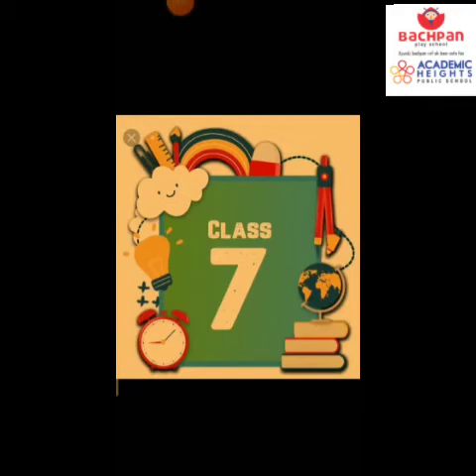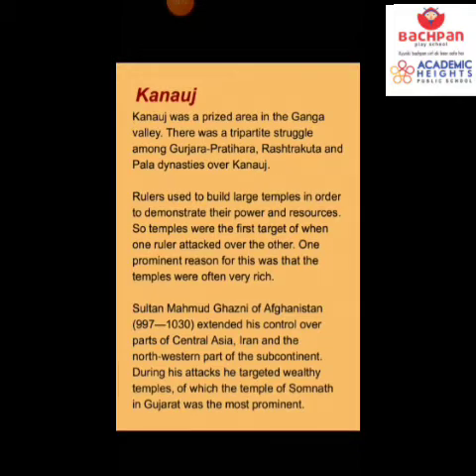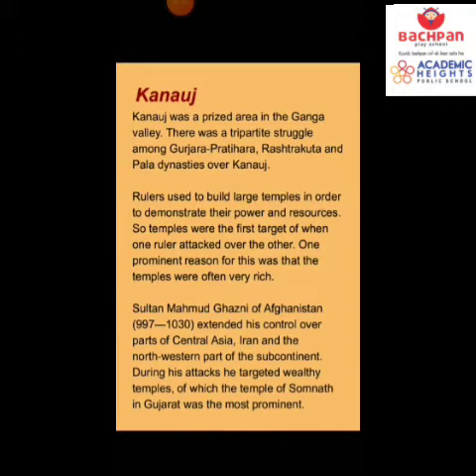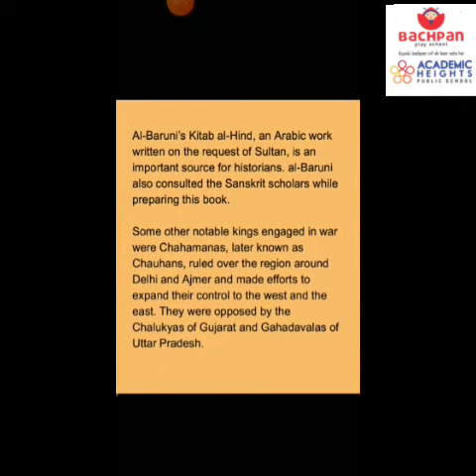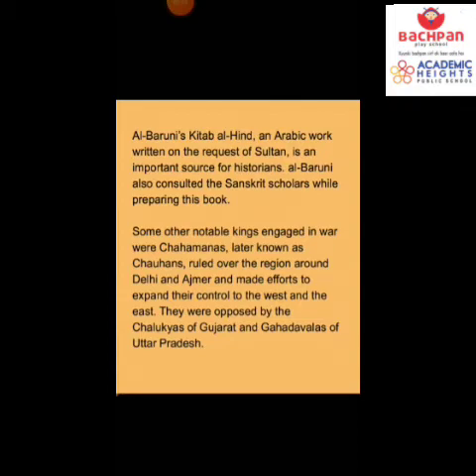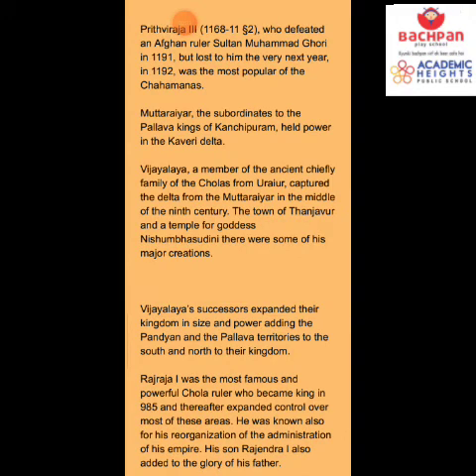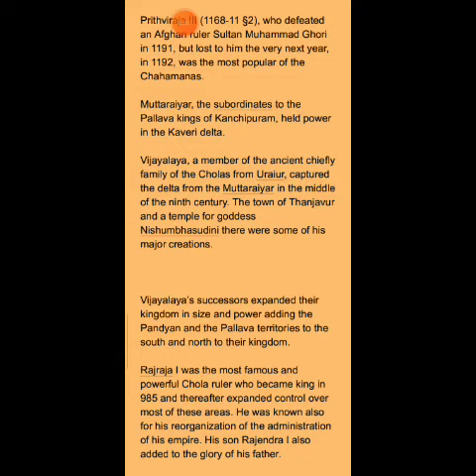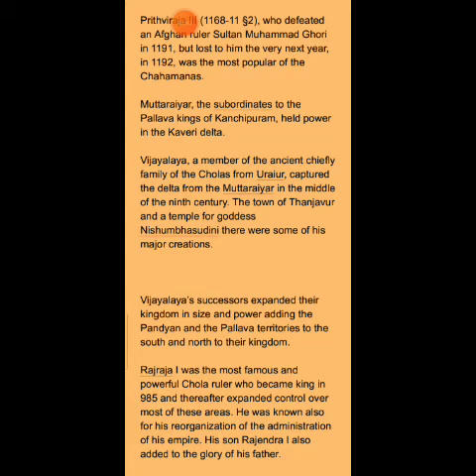Class 7 .....The New Kings and Kingdoms ....Kannauj.... explained by Pooja Ma'am